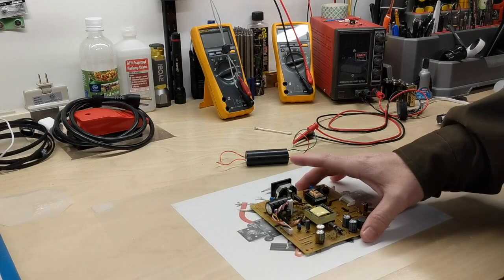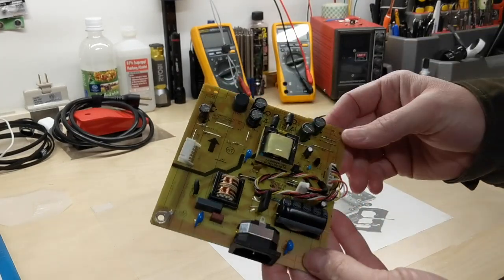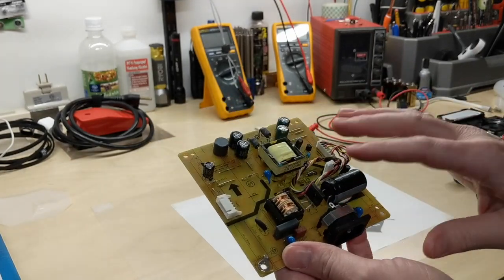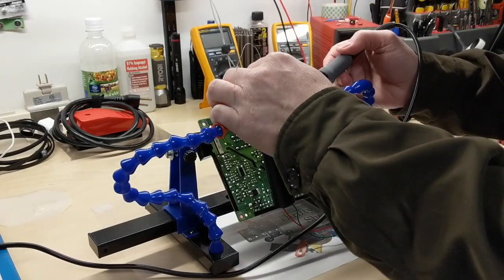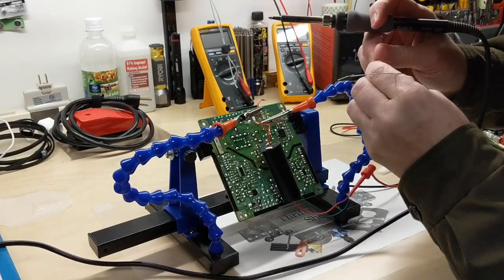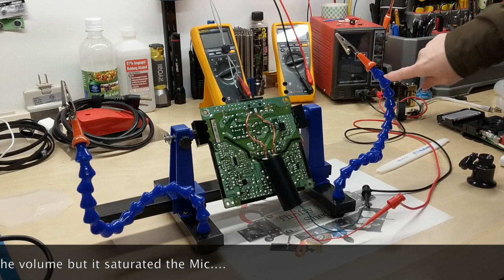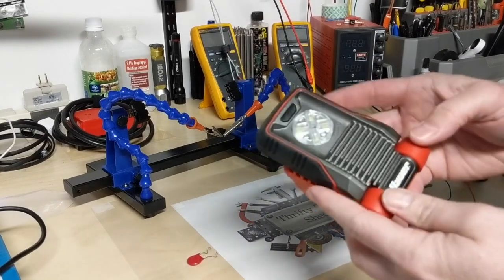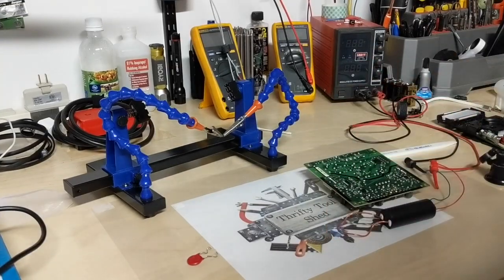Spark Gaps Electronic Protection (Weekly What Is It #4)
In this Weekly What Is It we take a look at spark gaps we go a little deeper into input protection devices. Using a Monitor power supply board as a example and introduce a high voltage step-up module to jump the gap.

High voltage generator module if needed

200MHZ Rigol DS1202Z-E scope if needed

0-60V 0-5A Power Supply if needed

150W Load Tester if needed